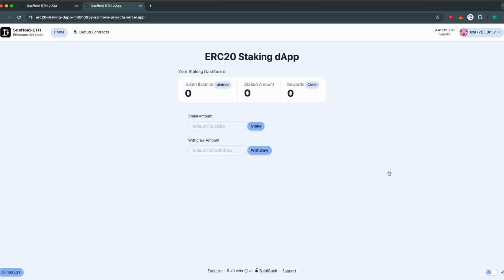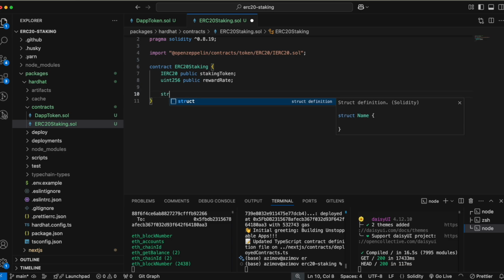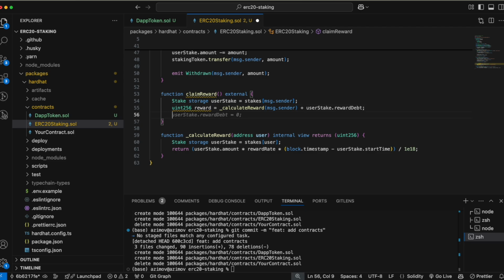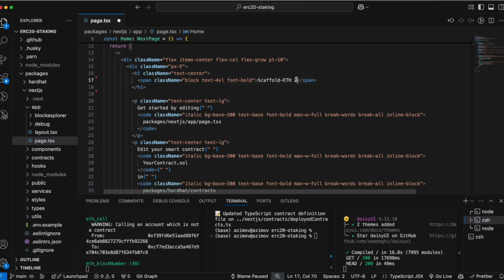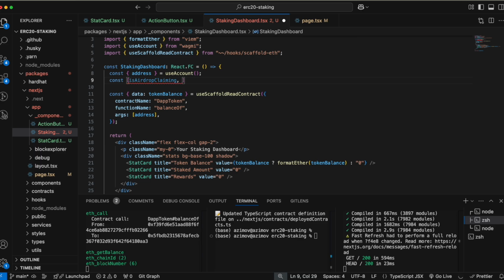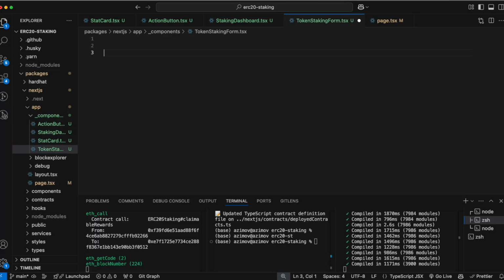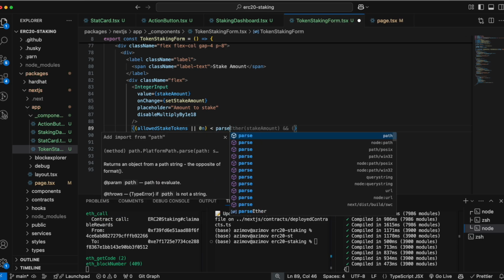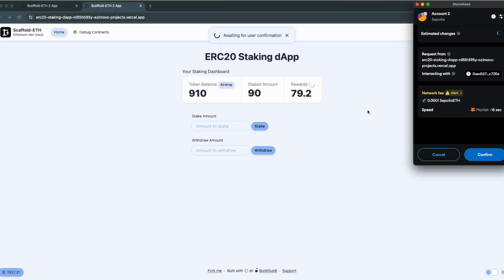How to Build an ERC20 Staking DApp | Step-by-Step Guide | Solidity & Next.js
Timestamps:
0:00 Demo
0:43 Installation
1:55 Smart Contract
14:46 Debug Contracts
16:57 Frontend
38:18 Deploy Smart Contracts to Sepolia
39:36 Deploy Frontend
40:03 Final Website